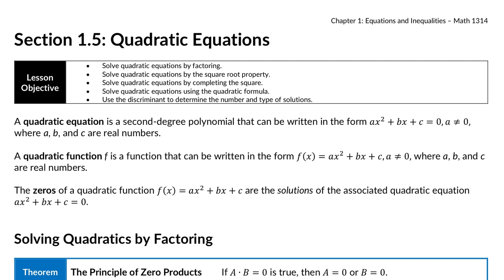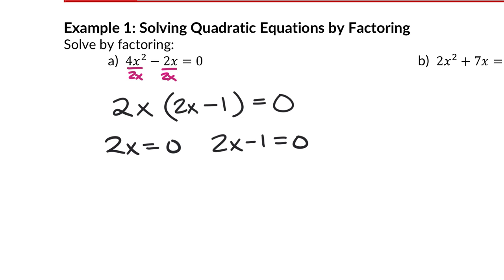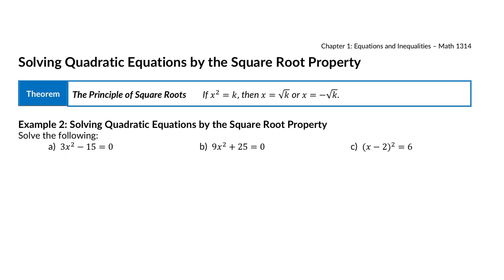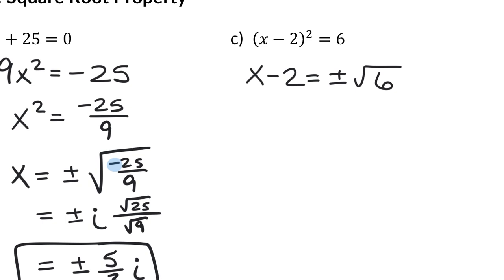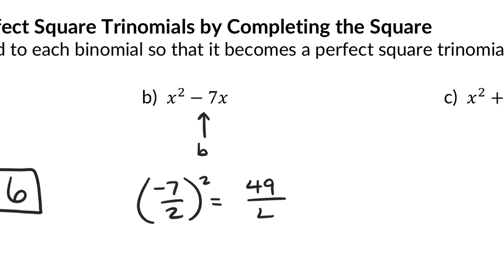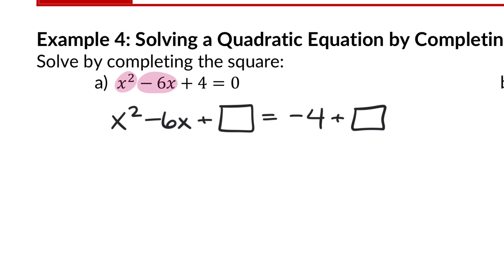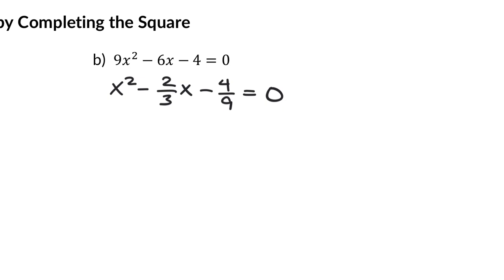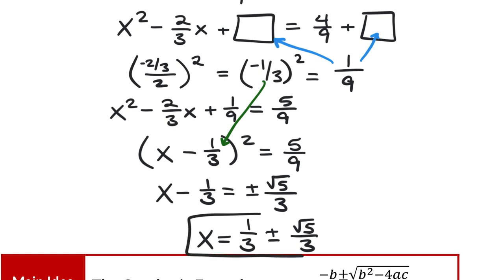1.5 Quadratic Equations PART 1